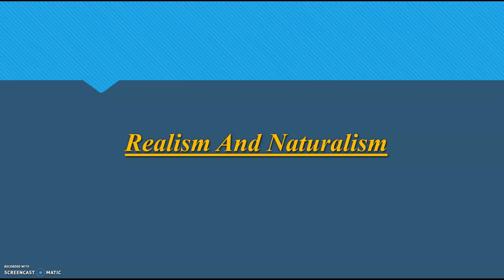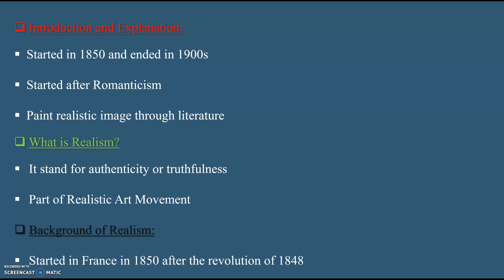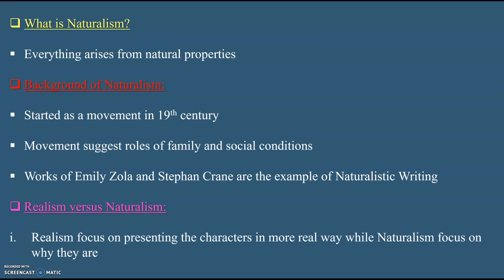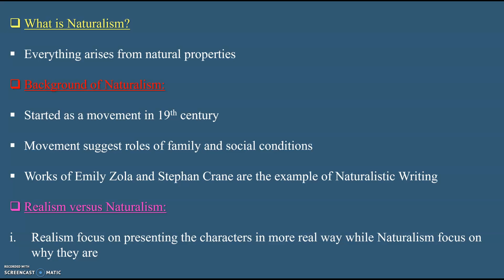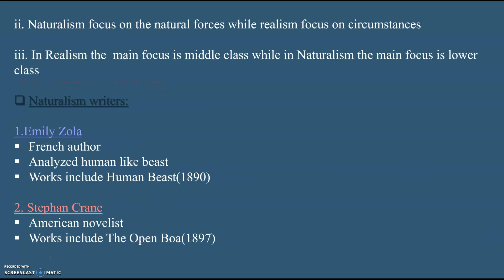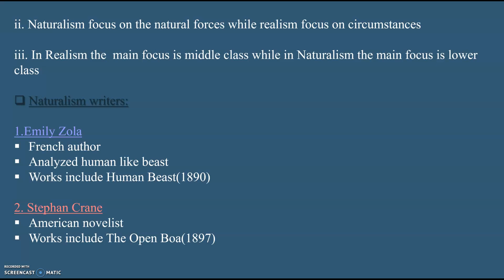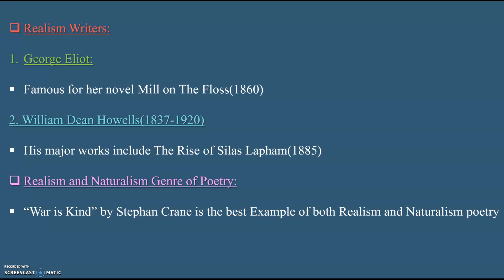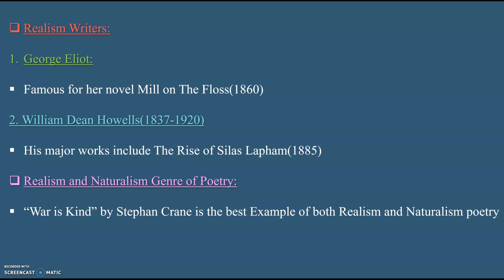Realism and Naturalism| Exploring Literature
Description about realism and naturalism including some of the naturalistic and realistic writers and poet like Stephan Crane